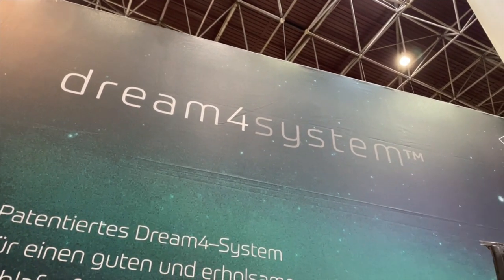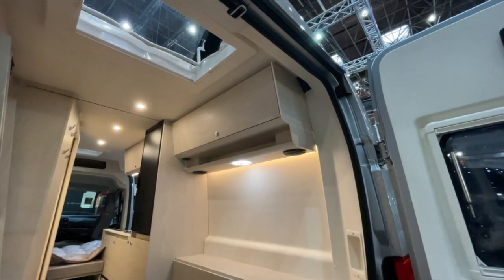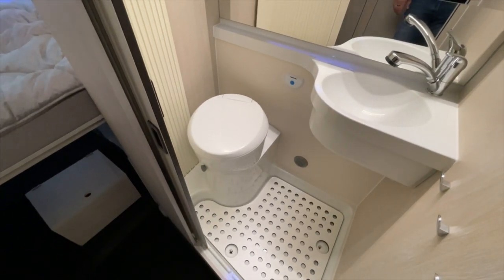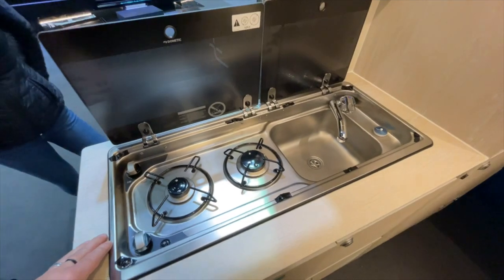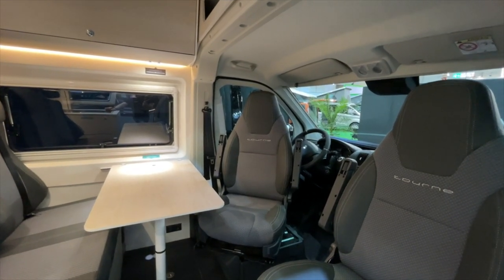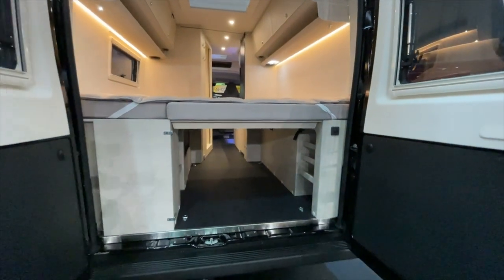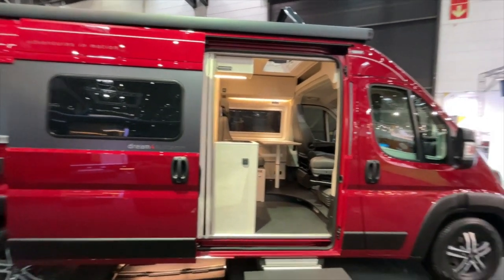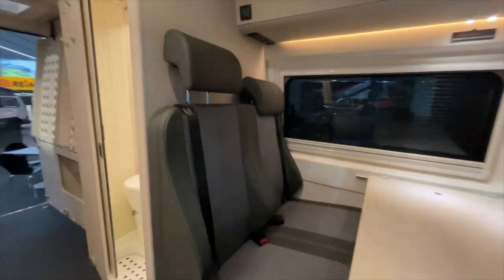Tourne in Düsseldorf mit allen Neuigkeiten auf einem Blick. | Winterfest und eine mega Qualität.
WCS Premium-Partner
bei uns bekommt man auch die WCS - Premium - Geräte mit 5 Jahre Garantie

Wier stehen für Qualität und Service.
Unser Unternehmen ist für alles rund ums Wohnmobil Ihr Ansprechpartner. Auch sind wir Vertragshändler von Tourne und Premium Partner von WCS.
Besucht uns in Dinkelsbühl und überzeugt Euch selbst.

MiKa Caravan
Heininger Str. 24
91550 Dinkelsbühl